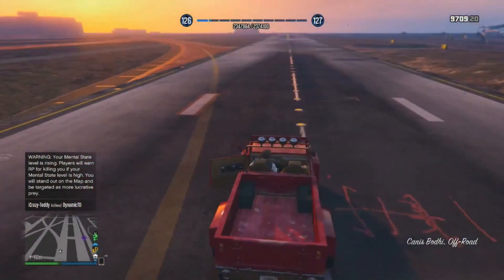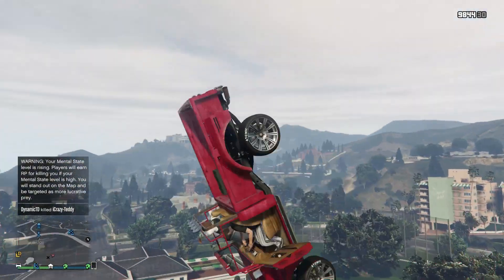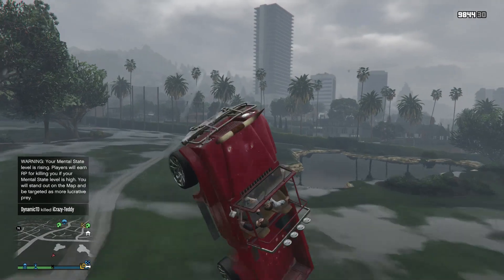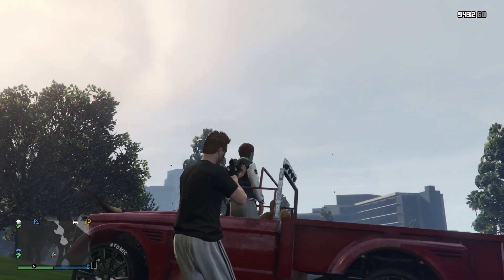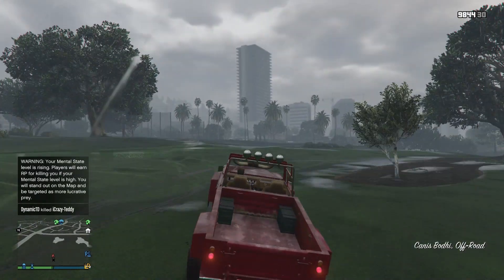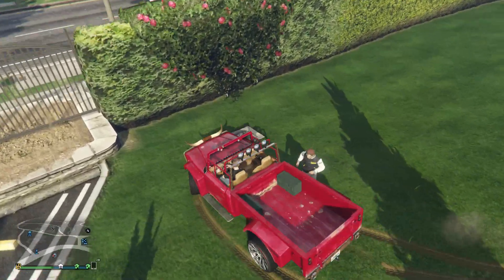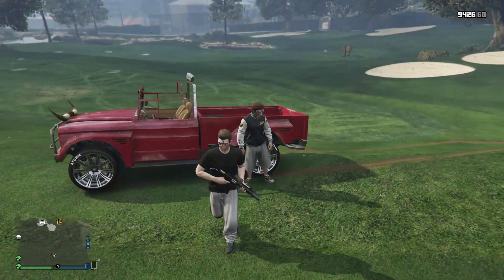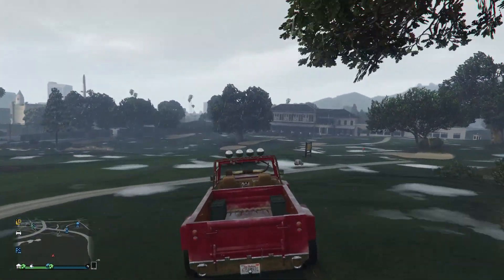GTA 5 Online - Flying Car Glitch - How To Whirlwind Fly! (GTA 5 Glitches)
GTA 5 Online - Flying Car Glitch - How To Whirlwind Fly! (GTA 5 Glitches)  - GTA 5 Online Glitches

For More GTA 5 & GTA 5 online Videos subscribe, i do daily GTA V Videos based around tips,tricks,dlc info & if you like grand theft auto 5 related videos check this out